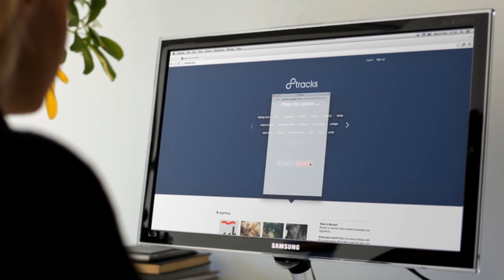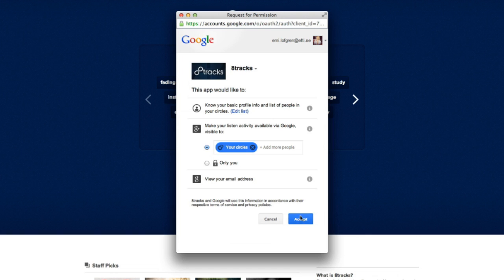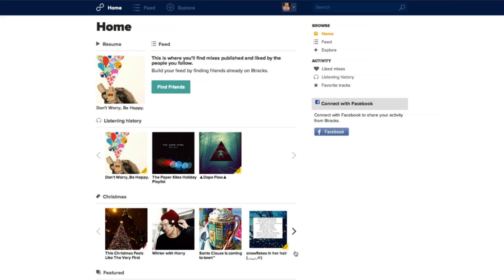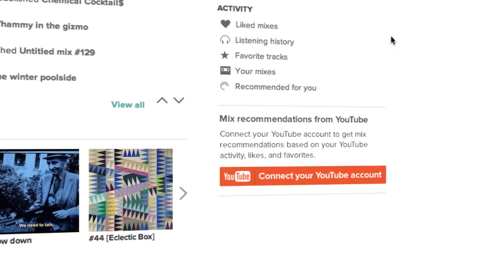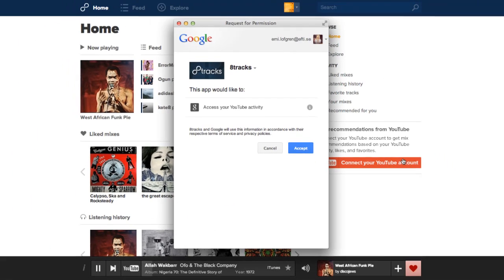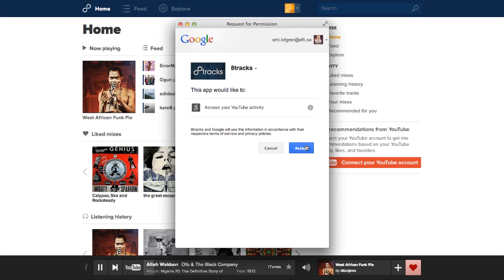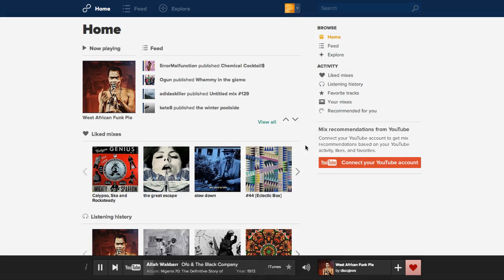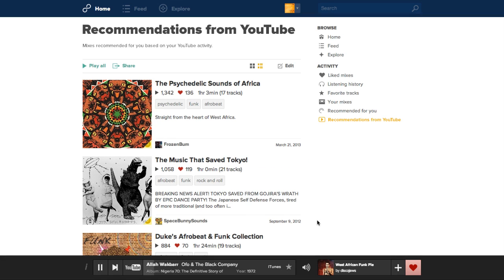Google+ Sign-In: Incremental Auth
An introduction to Incremental Auth, a way to ask users for the right permission scopes at the right time, versus all permissions at once. If users see these requests when it makes sense, they can better understand how their information will be used.